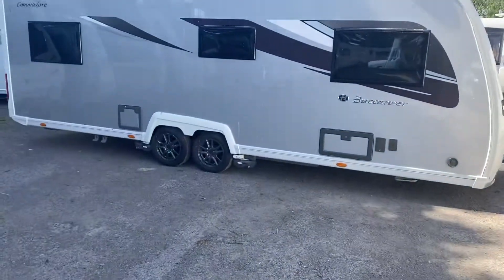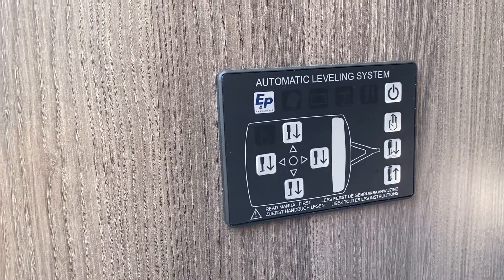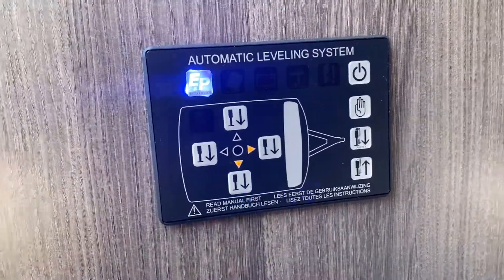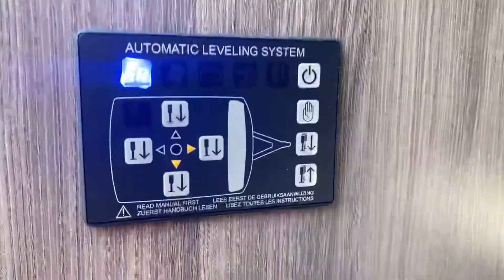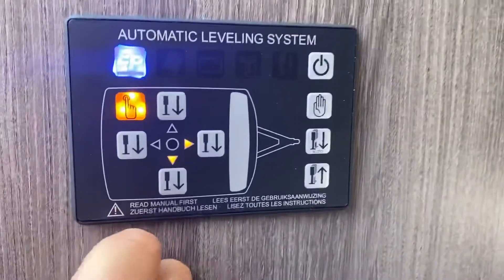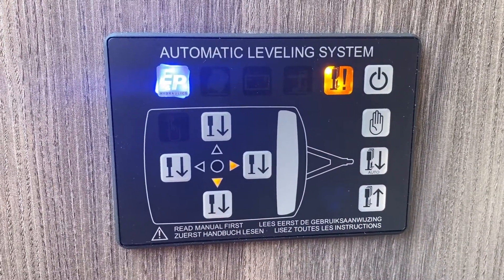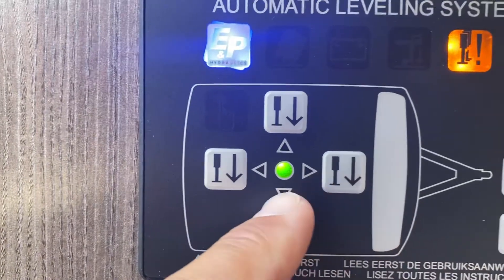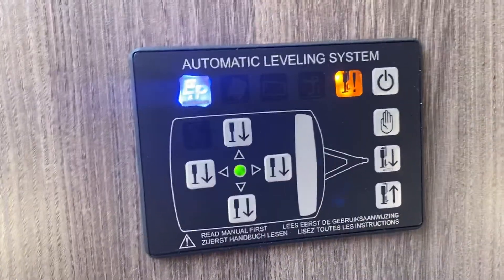Self levelling system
Buccaneer self levelling